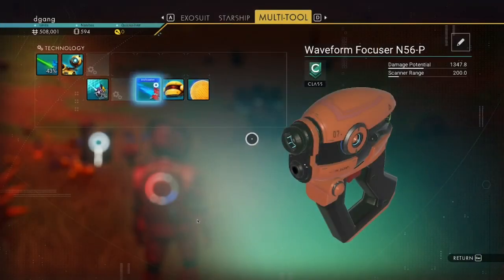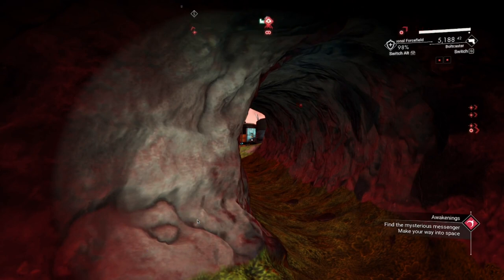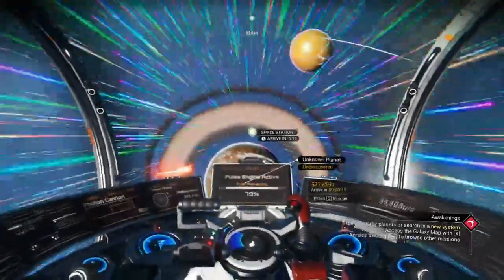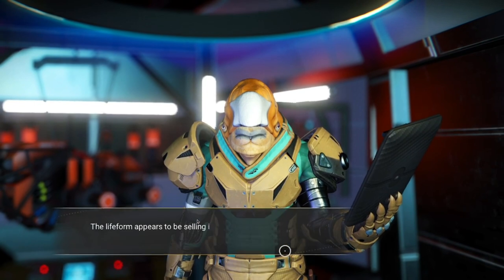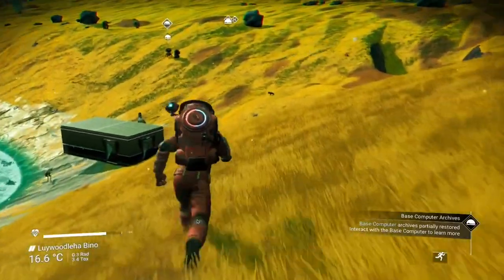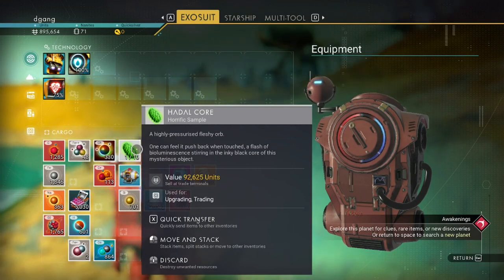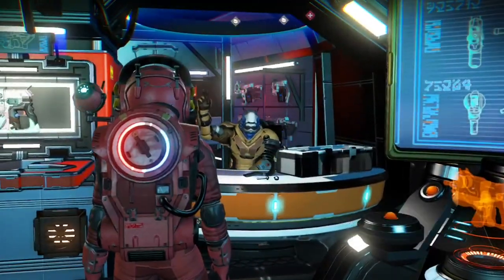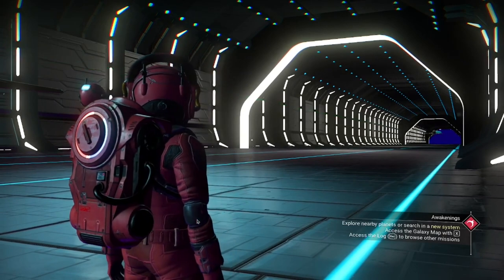No Man's Sky S01E08 Resource Depot Raid And Underwater Swim And 3000 Nanites 2023